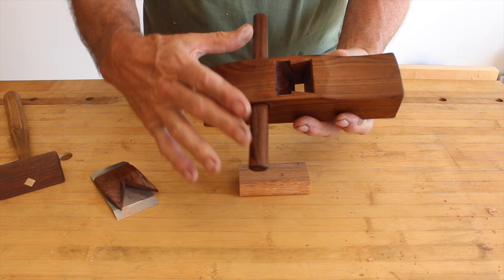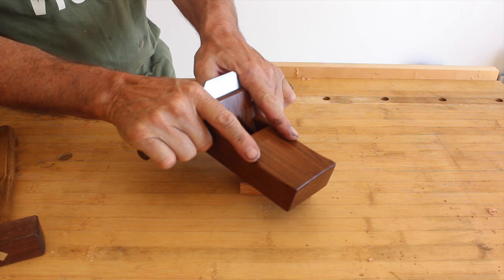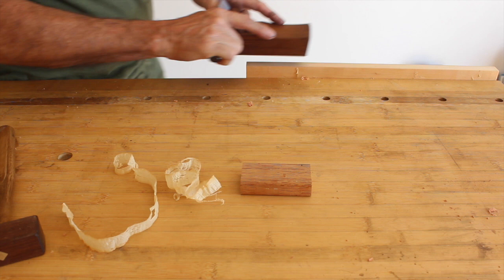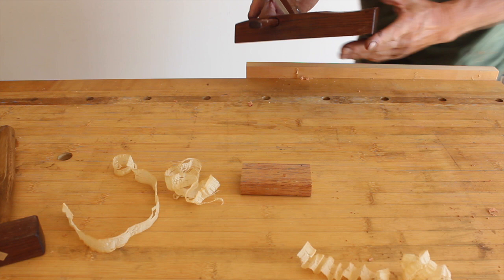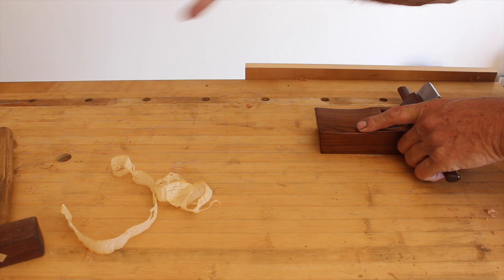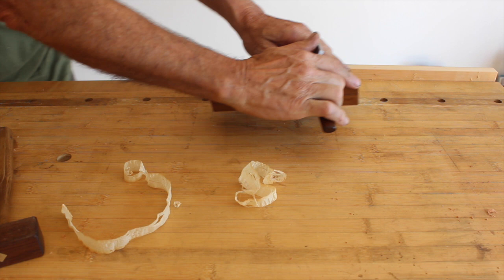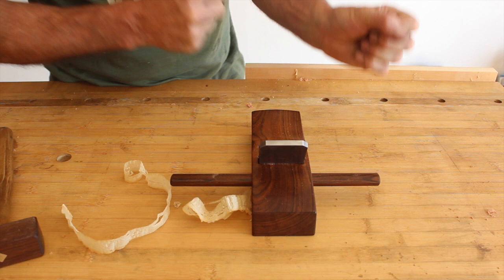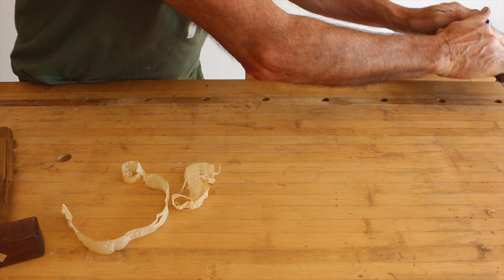Smoothing Plane Ergonomics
This video explains how the design of our smoothing plane is beneficial to your woodworking, whilst keeping your body in balance.